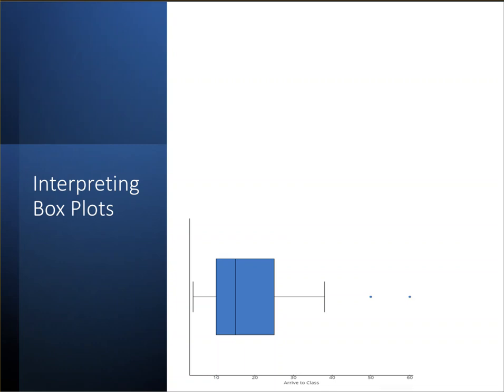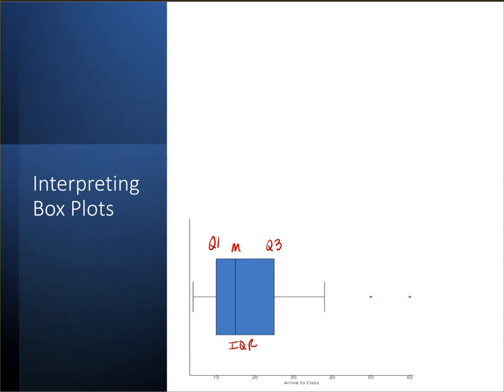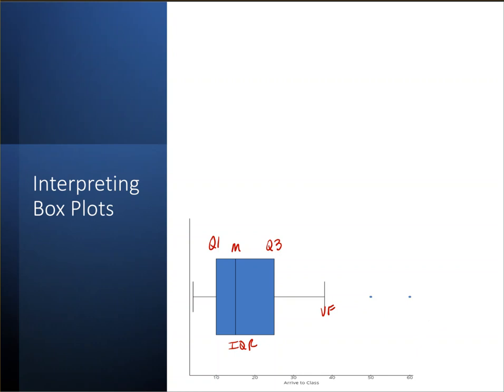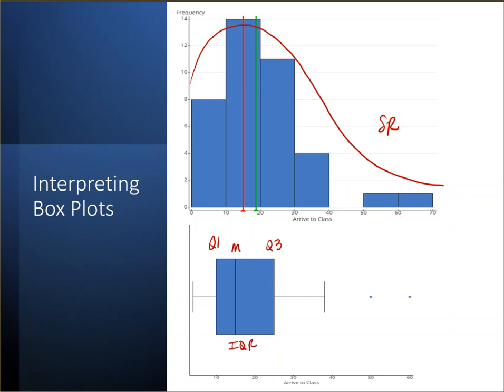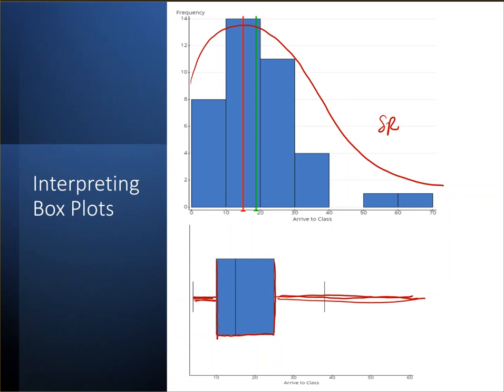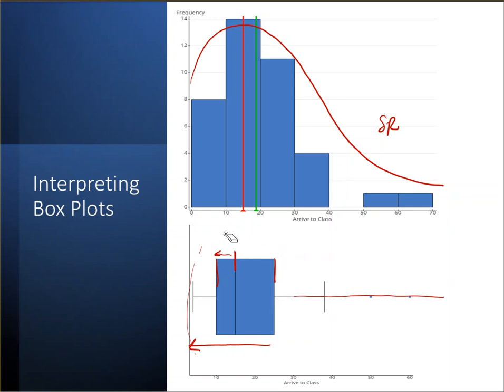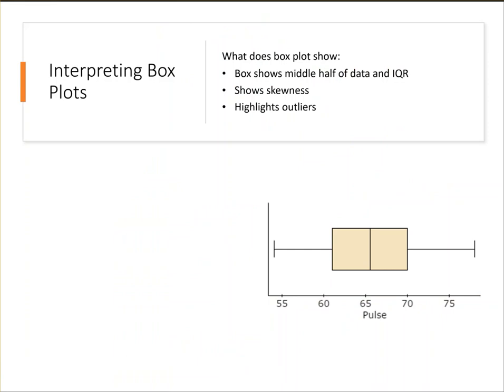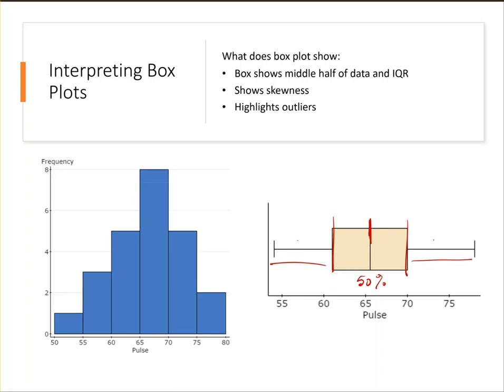3.5b Interpreting Box Plots